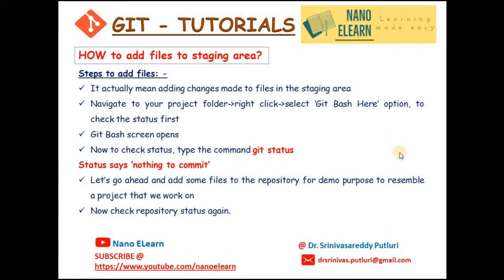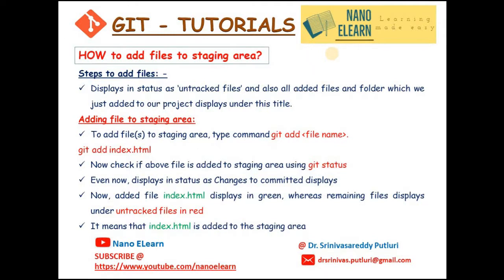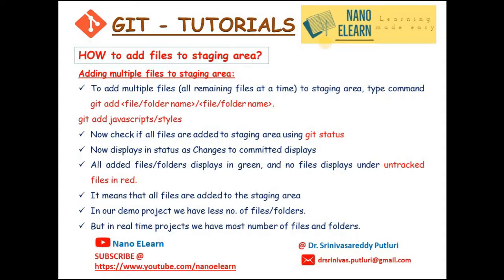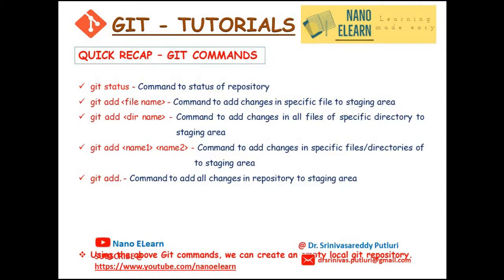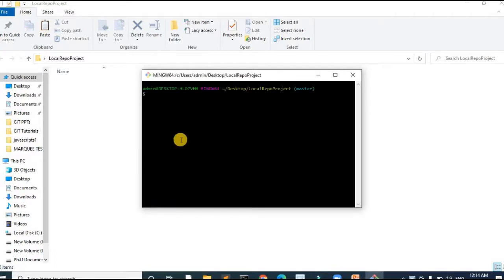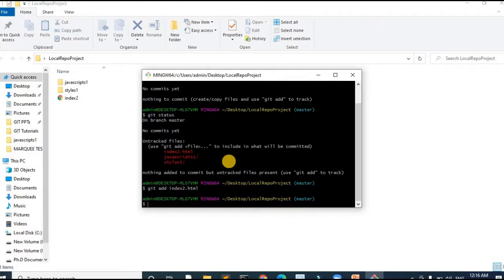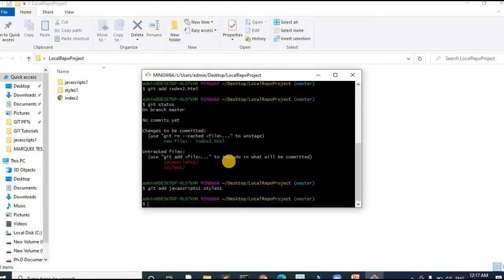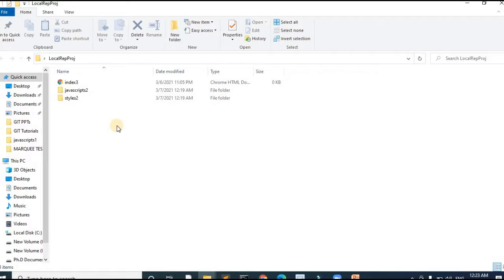#6 GIT Tutorials for beginners - Adding files to Staging area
#6 GIT Tutorials for beginners - Adding files to Staging area in GIT

*** USEFUL URL LINKS ***

3. Selenium Client & WebDriver Language Bindings - for Language Java : -
webdriver/downloads
7.
11. Git latest version Download for Windows

Git Tutorials for Beginners - All previous videos links